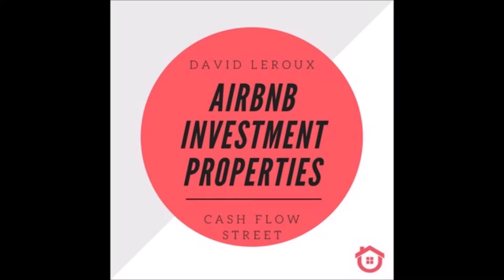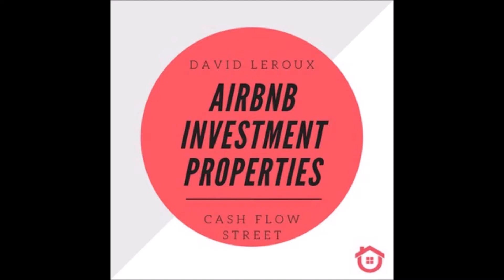Episode 13 How Can I Find Out From The HOA That Short Term Rentals Are Allowed